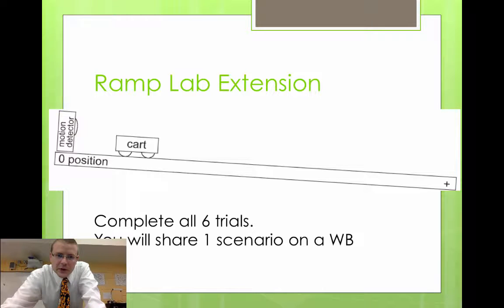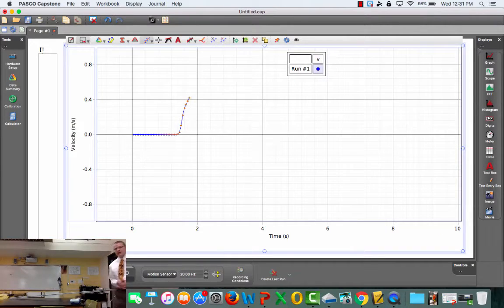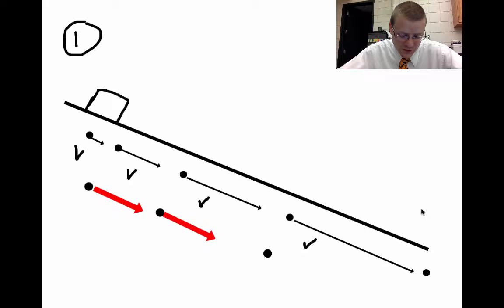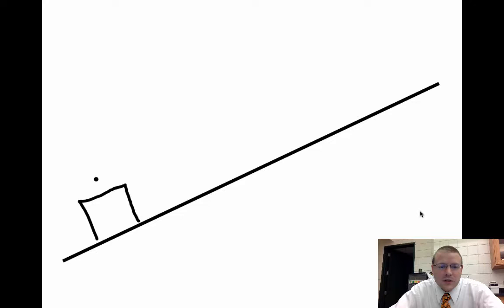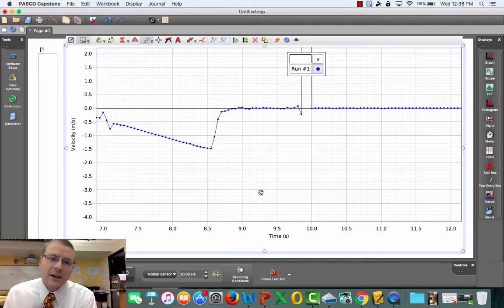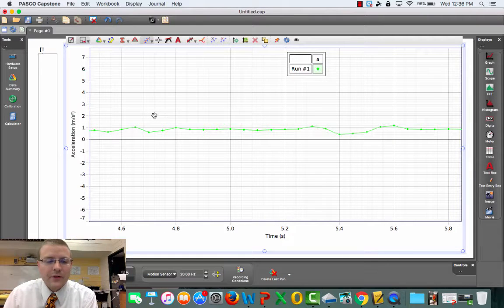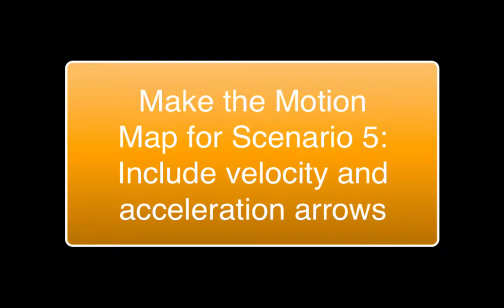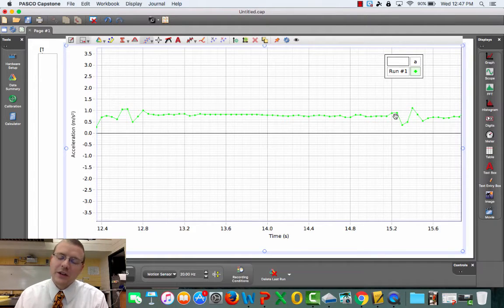Ramp Extension Lab